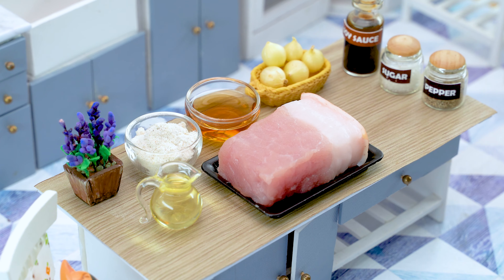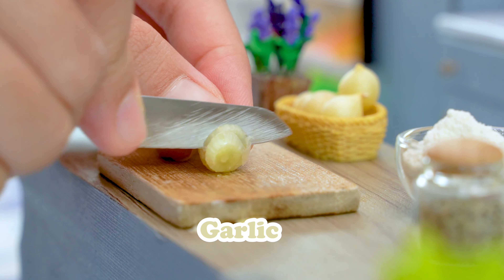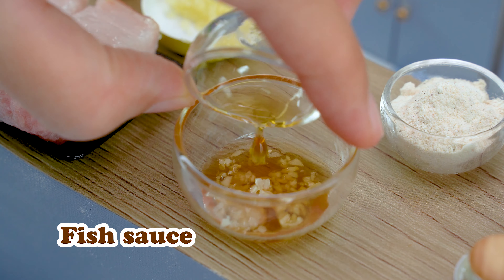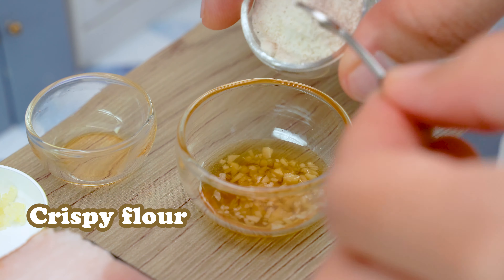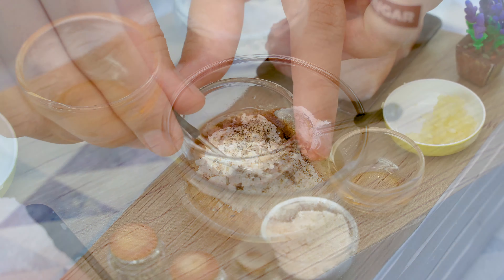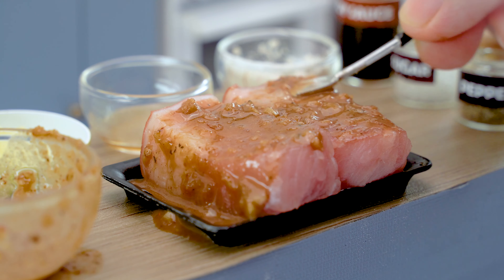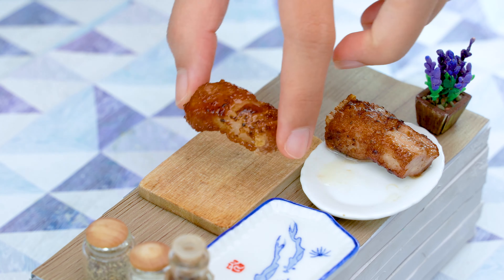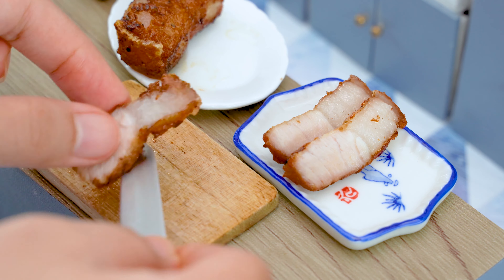Miniature Thai style Fried Pork With Fish Sauce Recipe - ASMR Cooking Mini Food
▶️ Video : Miniature Thai style Fried Pork With Fish Sauce Recipe - ASMR Cooking Mini Food
{Brief of meal }
Ingredients:
Pork
Garlic
Fish sauce
Soy sauce
Pepper
Crispy flour
White sugar
Cooking oil